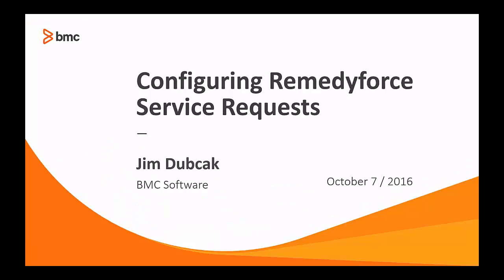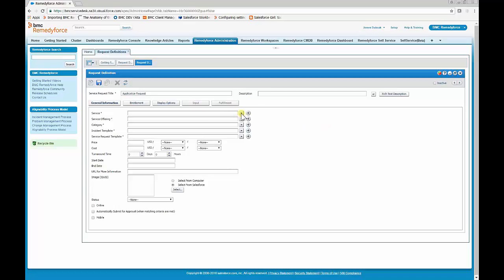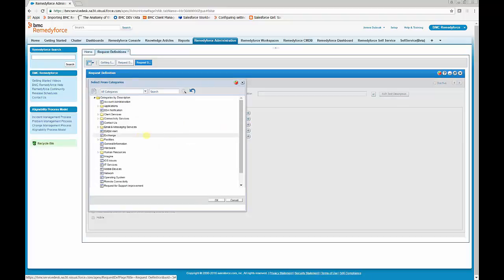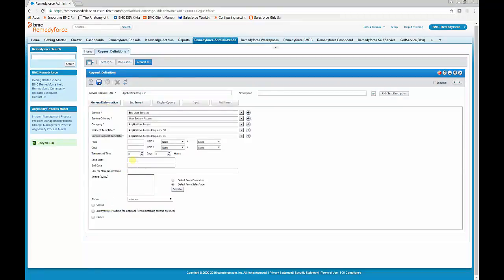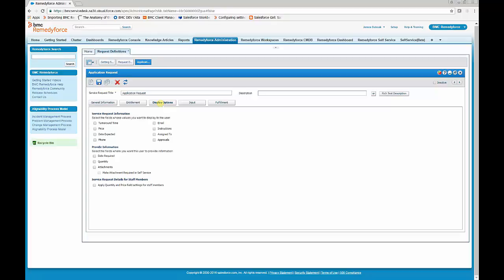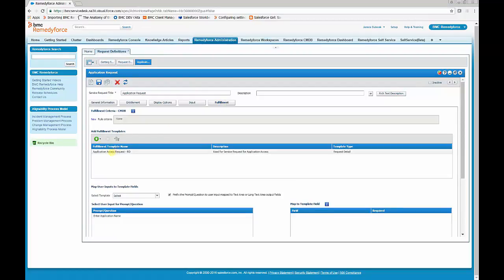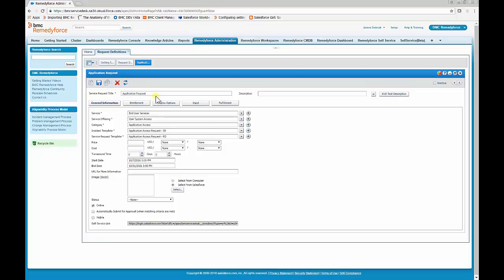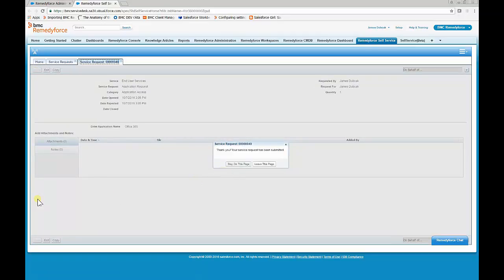BMC Remedyforce - Configuring service requests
This video explains how to create service request definitions to enable clients to submit service requests.

For more information on this topic, see the BMC Online Documentation Portal